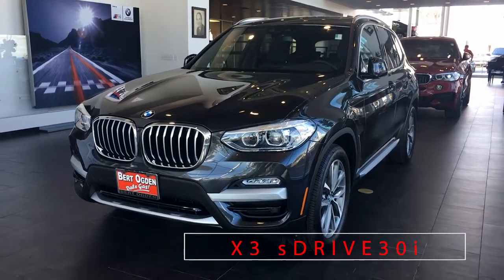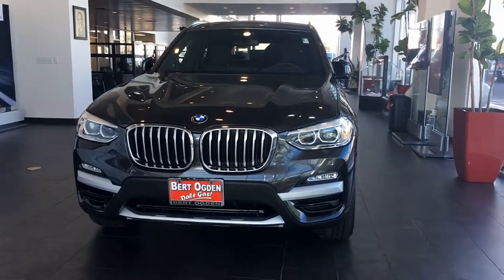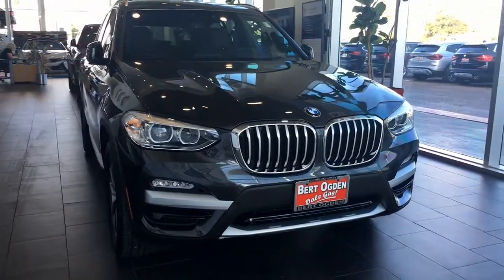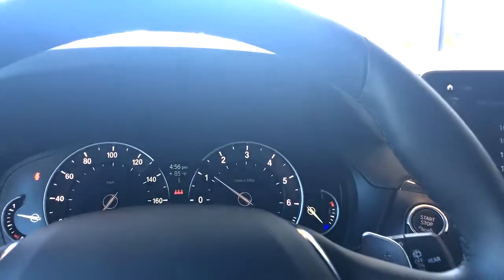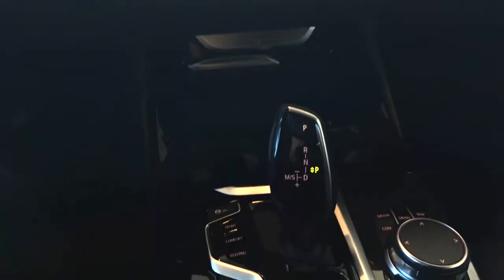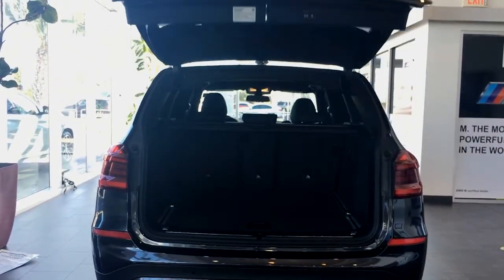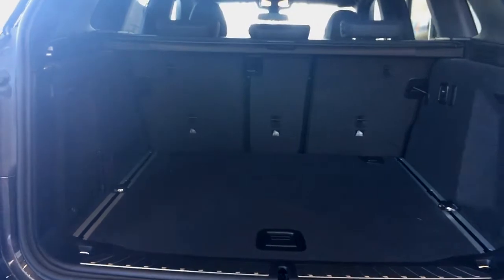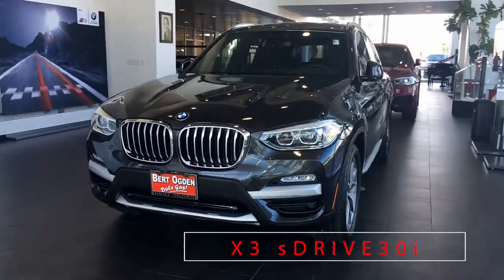2019 BMW X3 sDrive 30i | Bert Ogden BMW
Available now at Bert Ogden BMW on the corner of 10th & Fern in McAllen! Dale gas!

This crossover SUV has a 2.0 liter 4 cylinder TwinPower Turbo engine with an 8-speed sport automatic transmission. Puts out 248 horsepower and achieves 30 mpg on the highway.

In the cockpit, you'll find a 6.5” LCD touchscreen iDrive system with on-board computer, USB audio and Bluetooth handsfree, satellite and HD radio, HiFi Sound system with 12-speakers. Push button start/stop, rear-view camera, automatic tilt down side mirrors when in reverse, rain sensing windshield wipers.

Automatic 3-zone climate control, micro filter ventilation system. Split folding rear seats. Power outlets in front center console, rear center console and in trunk.